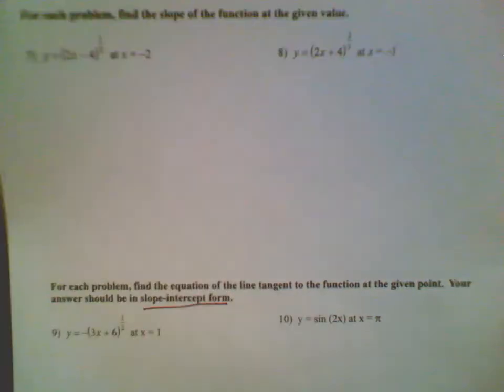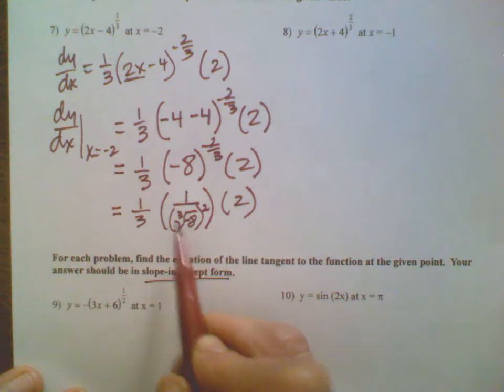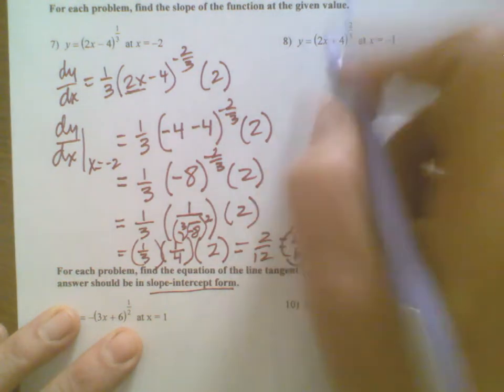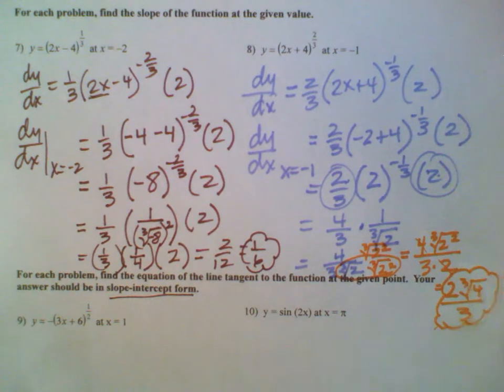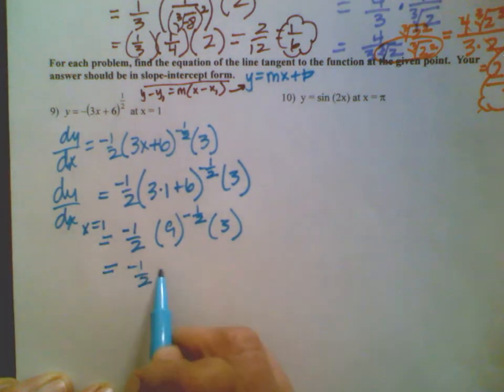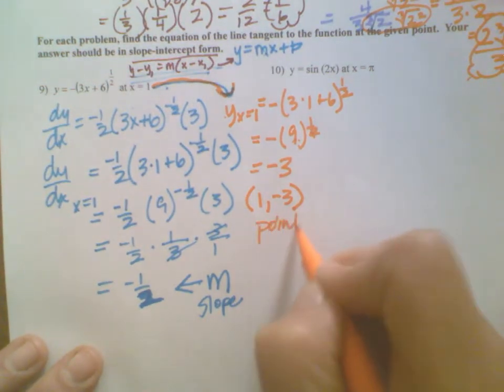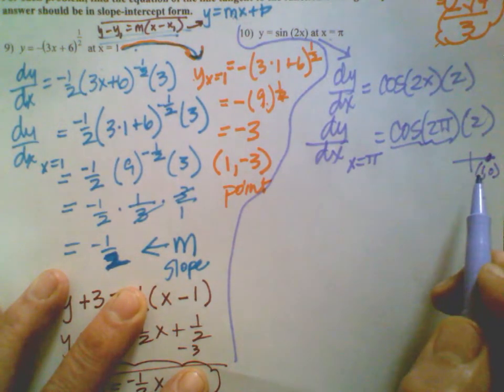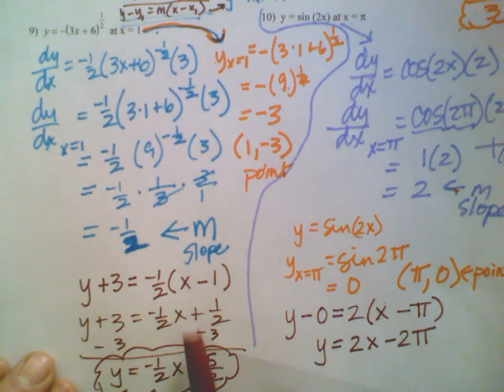11.1 NOTES Slope and Equation of a Tangent Line (part 2) Video 7 -10